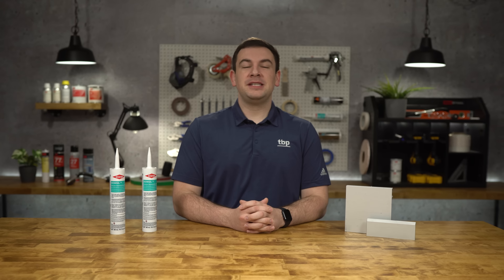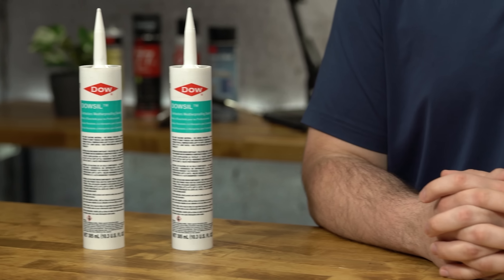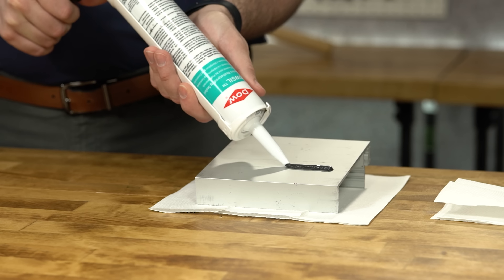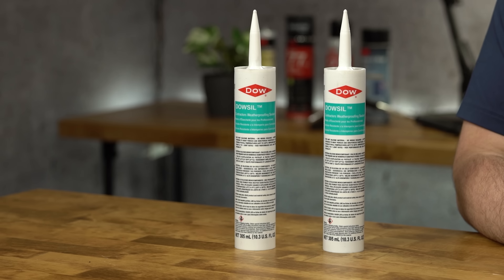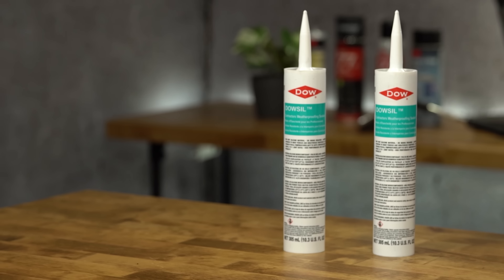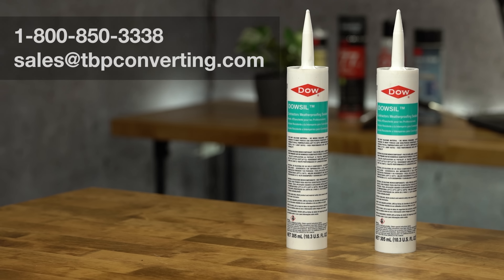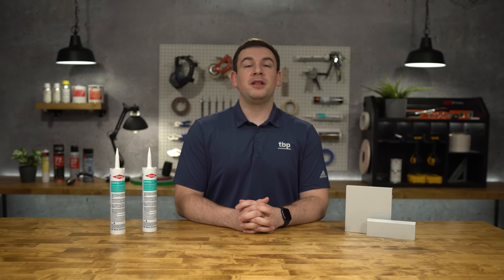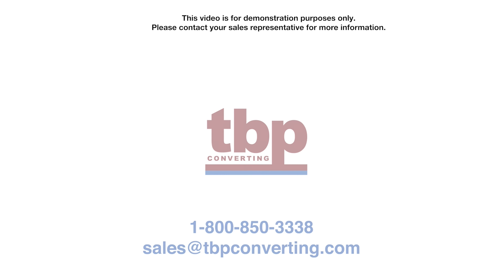TBP Converting | Dowsil Contractors Weather Proofing Sealant (CWS) | Silicone Joint Sealant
Dowsil CWS is a medium-modulus silicone joint sealant that balances adhesive strength with high recovery. This product has a unique weather resistant formulation and is easily gunnable in all weather conditions.  Dowsil CWS can also be applied primer less on most common nonporous building substrates, allowing a hassle-free application every time.